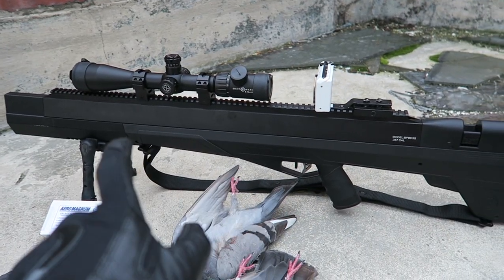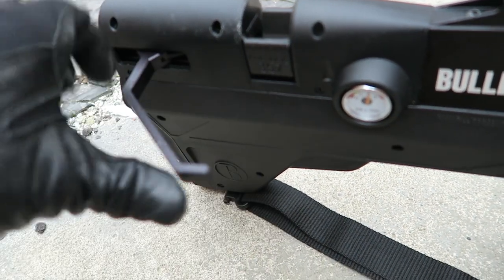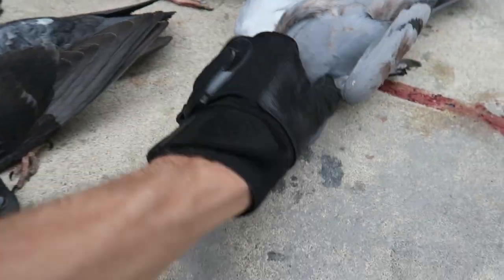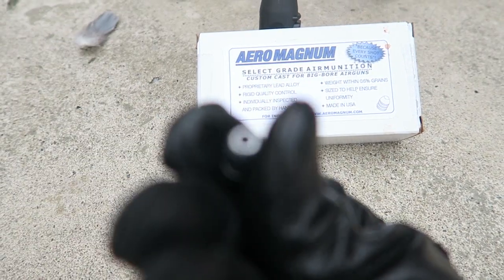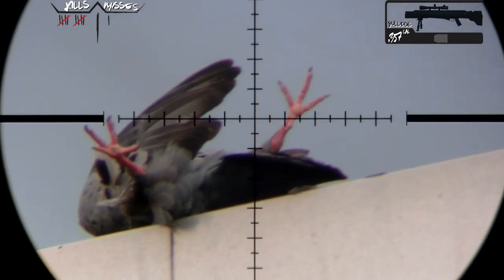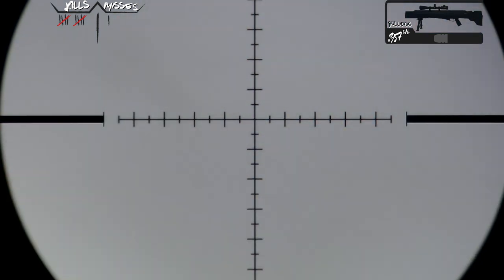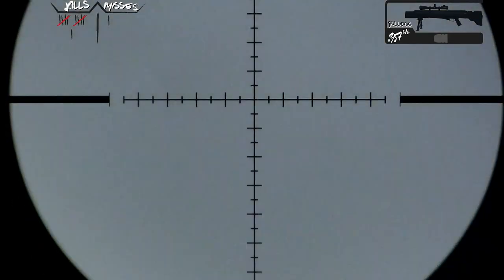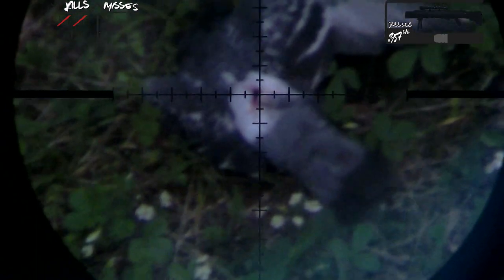BIG Bore Pigeon Pest Control | Bulldog .357 | Airgun Evolution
ALL SHOTS TAKEN HAVE A SAFE BACKGROUND TO LAND IN.
The factory is located next to a river and massive forest on the far side. All sky line shots are well within the bounds of a safe place to land.  The factory was originally built here out of the way of the urban aeria because it had access to the river. It is also one of the reasons it is now abandoned because with modern transportation no longer relying on a river and boats it became obsolete.

Yes, I know it is overkill but for a feral Pigeon (which I’m not going to eat) dead is dead and a .357 makes them really really dead!

I am using the Benjamin Bulldog .357 and Aeromagnum Devastators to hunt pest pigeons today. This combination does one thing, it hits them HARD. These Pigeons never knew what hit them but around 200 FPE and Hollow Points will do that.

My Equipment: Links Removed Due to new youtube policies sorry

Benjamin Bulldog .357
Aeromagnum 127.3 grain Devastator Rounds
Pitbull Airguns Large Suppressor & Pitbull Airguns Single Shot Tray
Sightmark Core TX 4-16x44mm MR Marksman Rifle Scope
Sightmark LoPro Green Laser and Light Combo
CAA Bipod
Hogue Large Grip Sleeve